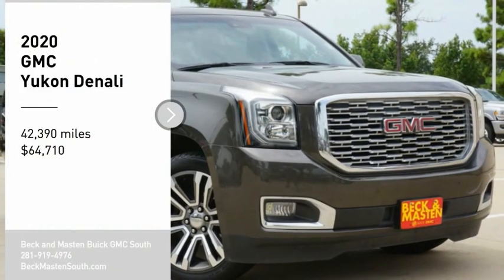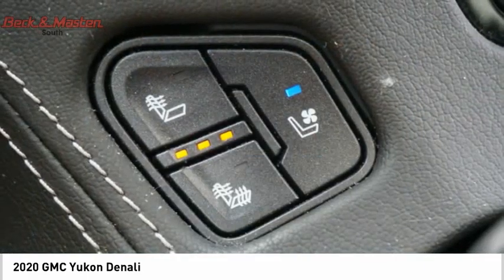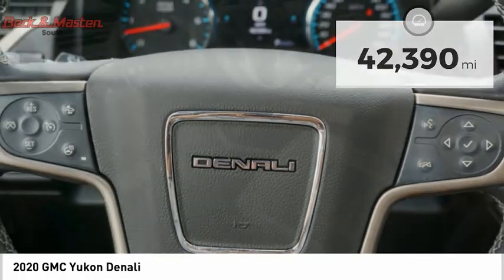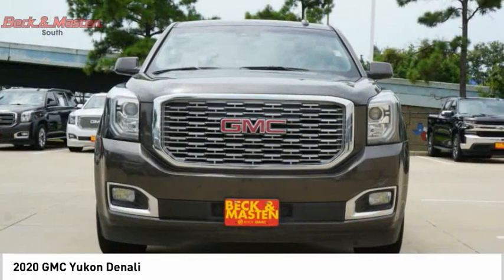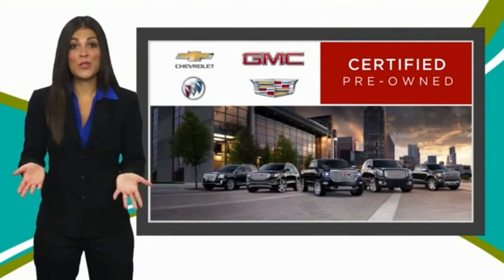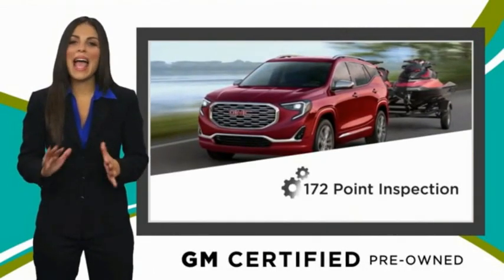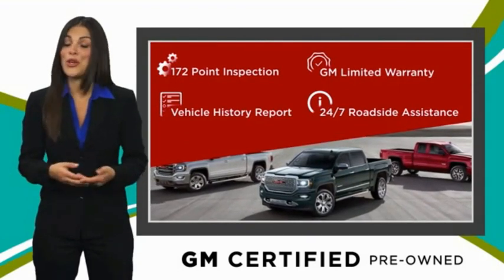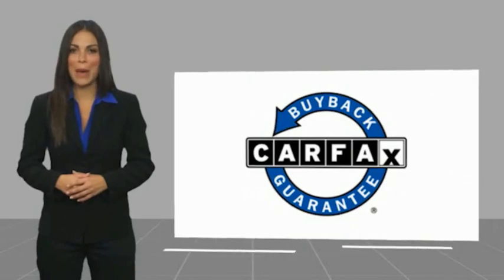2020 GMC Yukon G414573A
2020 GMC Yukon Denali

This 2020 GMC Yukon Denali boasts features like a backup sensor, rear air conditioning, ventilated seats, push button start, remote starter, backup camera, blind spot sensors, parking assistance, a navigation system, and braking assist and will not disappoint.  It has a 8 Cylinder engine.  We've got it for $64,710.  It also includes Roadside Assistance, Courtesy Transportation.  This vehicle also comes with 12,000 warranty miles and has been subjected to a rigorous, 172 -point inspection for condition and appearance.  This SUV scored a crash test safety rating of 4 out of 5 stars.  For a good-looking vehicle from the inside out, this SUV features a timeless smky qrtz metal exterior along with a jet black interior.  Interested?